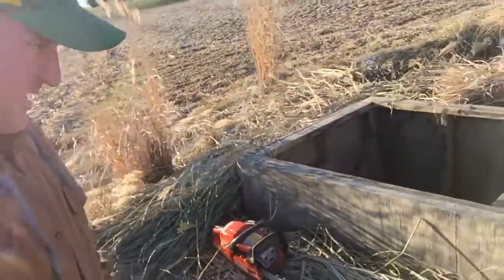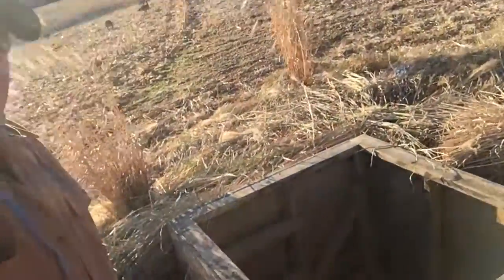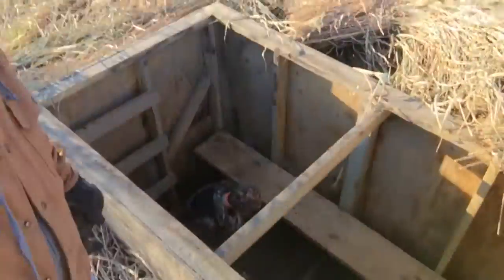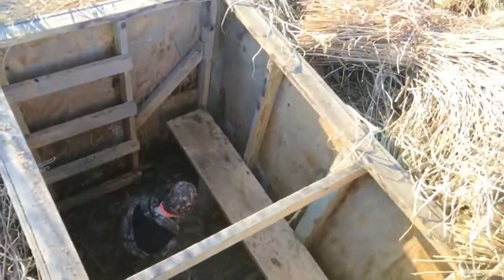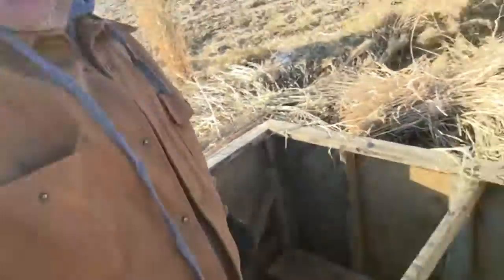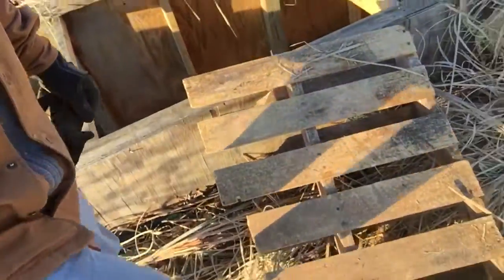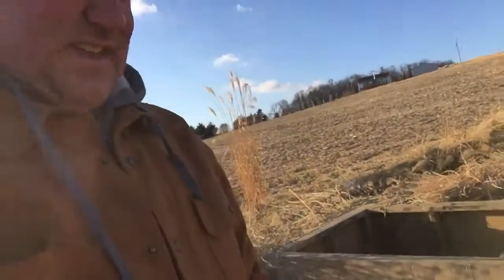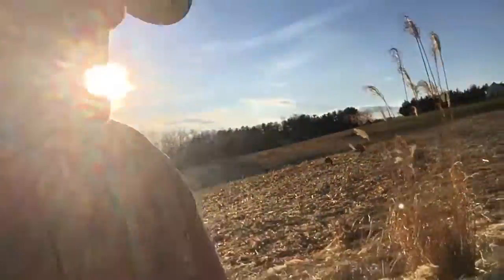Cleaning out the goose pit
Opening day is approaching. Behind the 8 ball with cleaning out the old goose pit